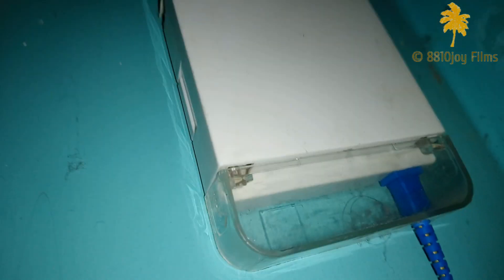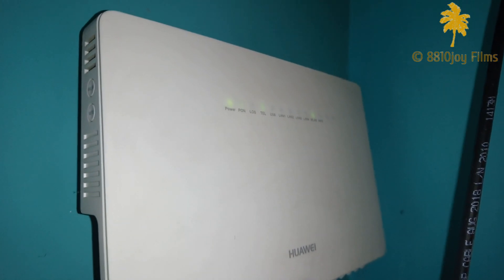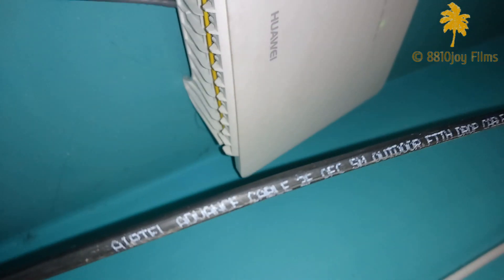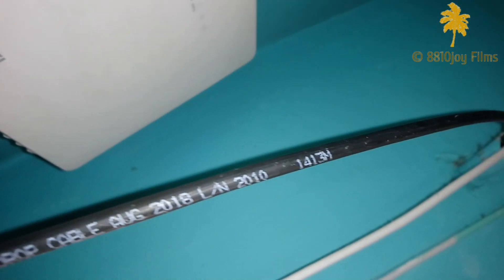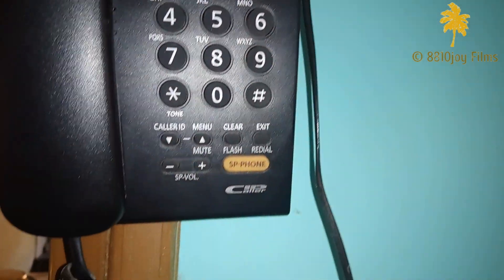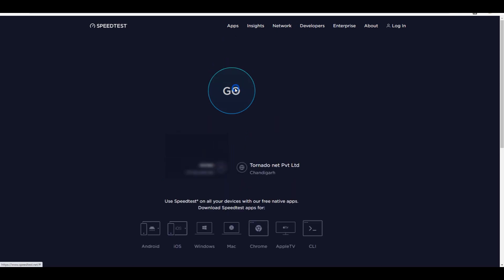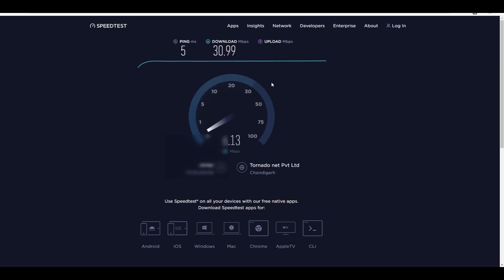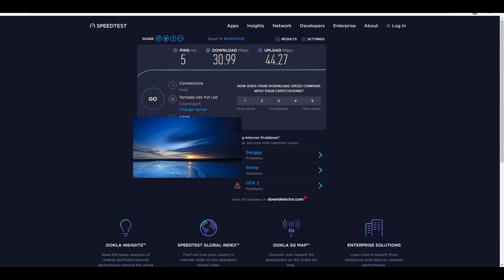Airtel Xstream Fiber Broadband setup and details| plan | connection | no installation charges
airtel broadband connection setup
Router | Cables | Setup | Cost